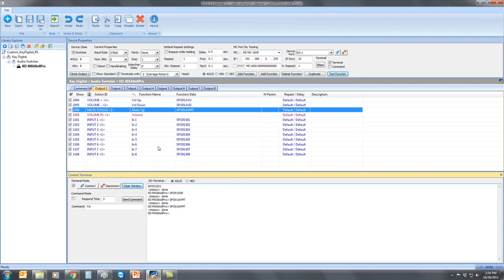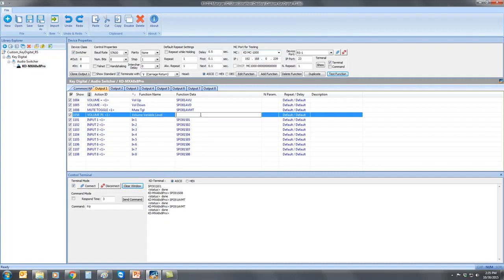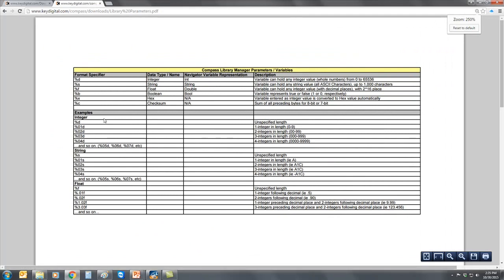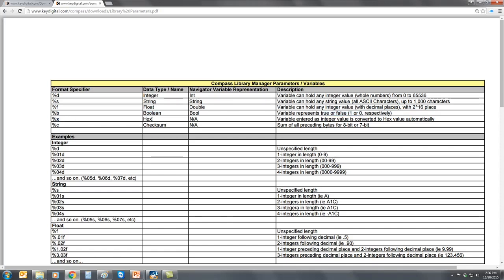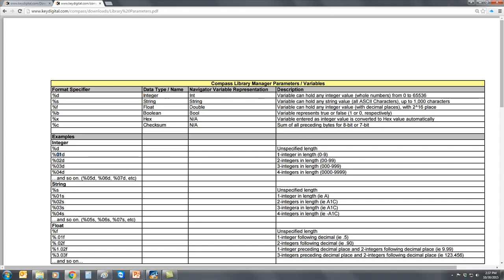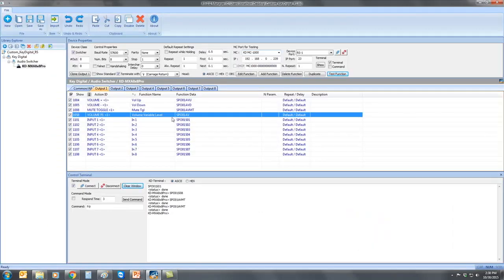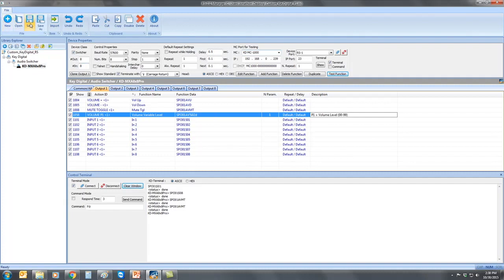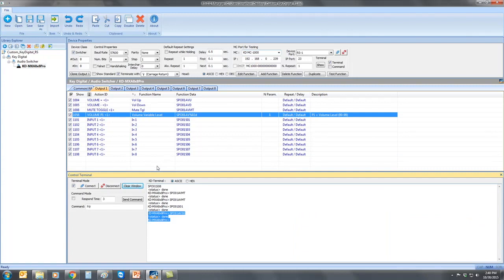C2 Part 3 Video 6